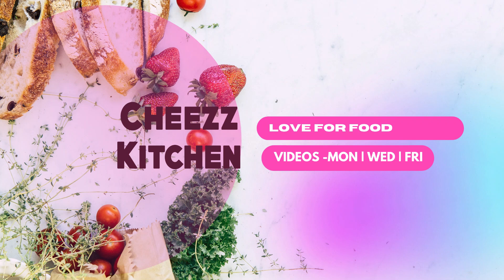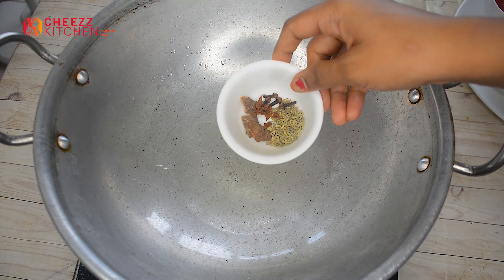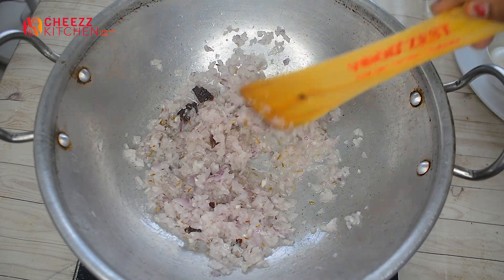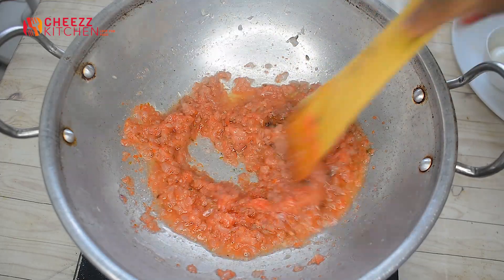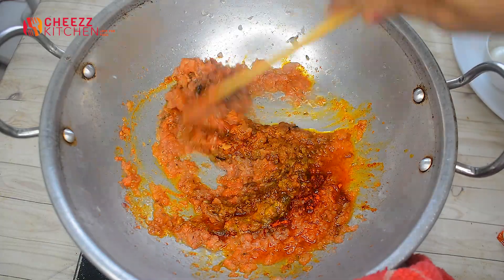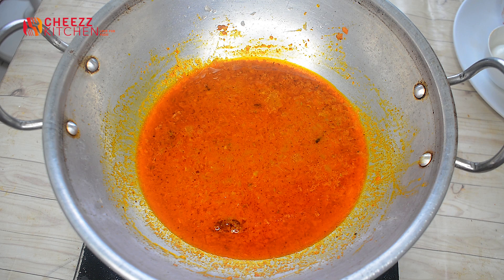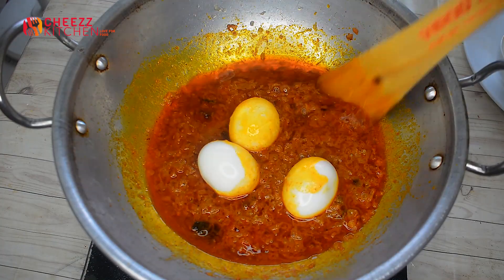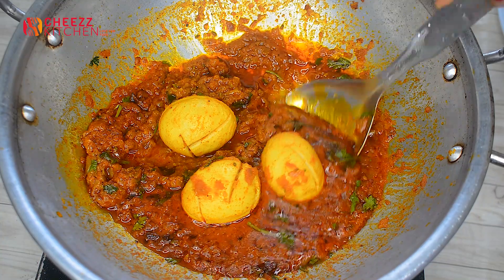முட்டை தொக்கு மிக சுவையாக செய்வது எப்படி | EGG THOKKU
Ingredients:

1. Egg - 3
2. Patta - 1 inch
3. Star Anise - 1
4. Cloves - 4
5. Fennel Seeds - 1 Tsp
6. Onion - 1 Large
7. Gin-Gar Paste - 1 Tsp
8. Tomato - 1 Medium
9. Kashmiri Chilli Powder - 1/2 Tsp
10. Turmeric Powder - 1/4 Tsp
11. Jeera Powder - 1/4 Tsp
12. Mutton Masala - 1/4 Tsp
13. Salt to taste

Youtube.com/user/cheezzmakeup

Quick Cooking

Egg Recipes

Chicken Recipes

Bread Recipes

Breakfast Recipes

egg thokku for rice in tamil,
egg thokku for chapathi in tamil,
egg thokku recipe,
egg thokku recipe in tamil,
egg thokku for biryani in tamil,
egg masala andhra style,
egg aloo masala curry,
egg masala and rice,
egg masala bhurji,
egg masala bonda recipe,
egg masala bread toast,
boiled egg thokku in tamil,
egg masala curry for rice,
chef damu egg thokku,
chettinad egg thokku in tamil,
chettinad egg thokku,
egg masala dhaba style,
egg masala easy recipe,
egg thokku for idli in tamil,
egg masala fry,
muttai thokku in tamil/egg gravy/முட்டை தொக்கு,
egg gravy thokku in tamil,
egg masala hotel style,
egg thakkali thokku in tamil,
egg onion thokku in tamil,
egg masala jaise vidhanam,
muttai thokku jeni samayal,
egg masala jhal muri,
egg masala jhal muri recipe,
masala egg jhal muri,
egg thokku kerala style,
egg masala kannada,
egg masala kulambu in tamil,
egg masala kulambu,
egg masala kaise banate hain,
egg masala kurma,
egg masala kavitha samayalarai,
egg masala karam in telugu,
egg karuvadu thokku in tamil,
karuvadu egg thokku in tamil,
egg thokku recipe in tamil முட்டை தொக்கு sreema's kitchen,
1 egg gravy,
egg 65 masala